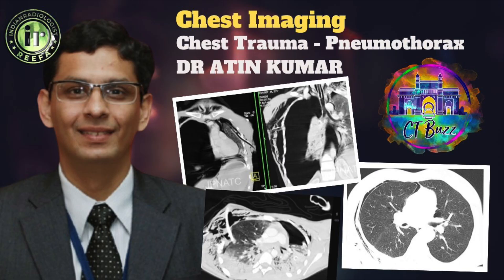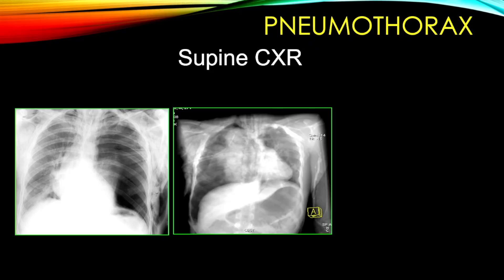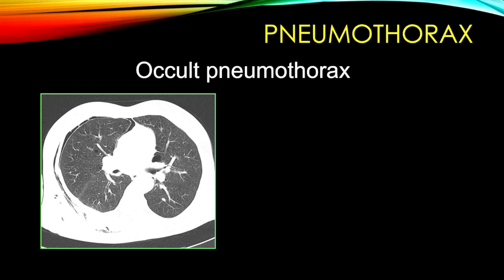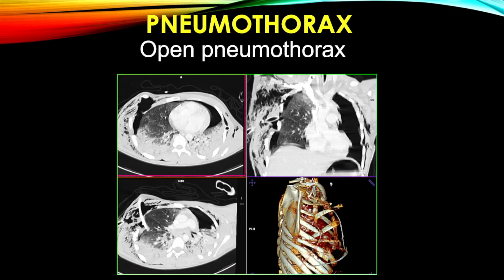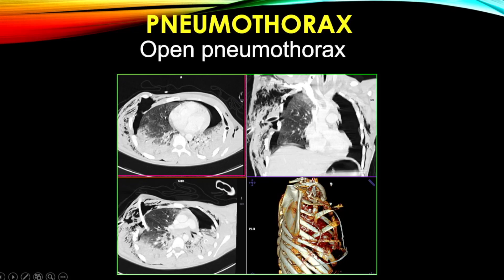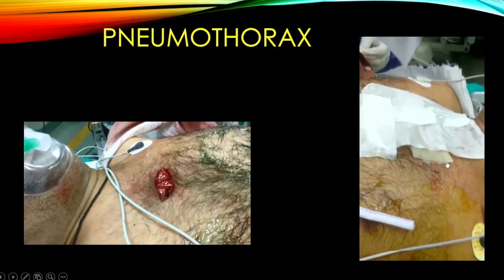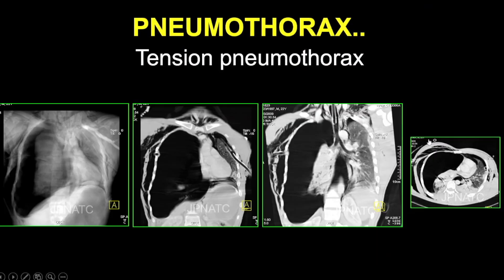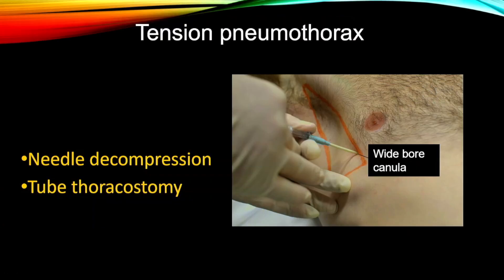Dr Atin Kumar | Pneumothorax in Chest Trauma